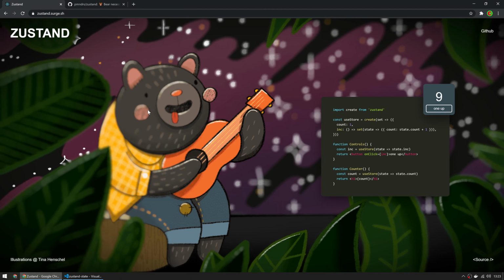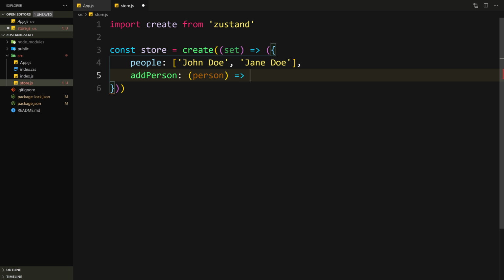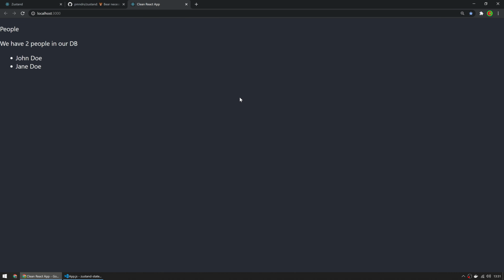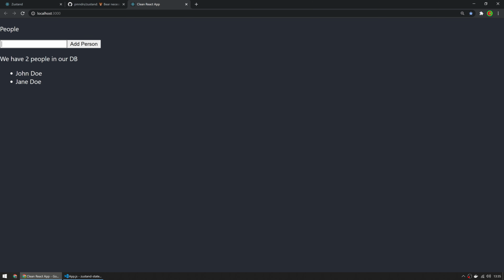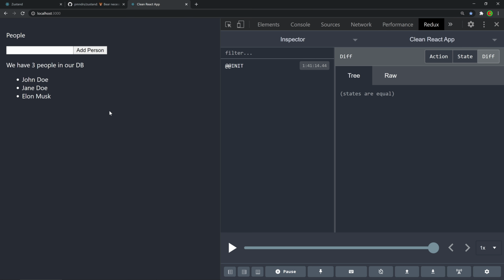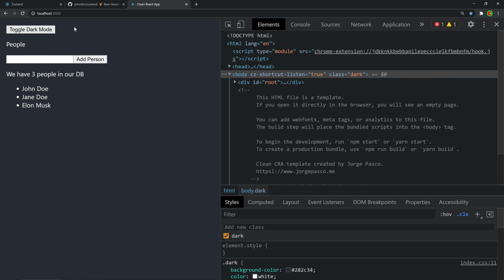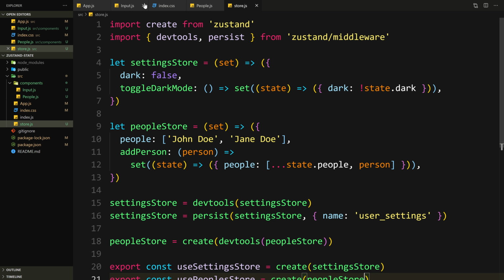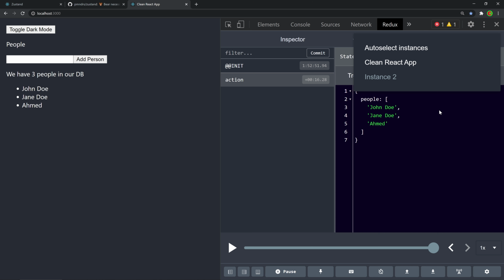Zustand State Management in React (Better than Redux?)